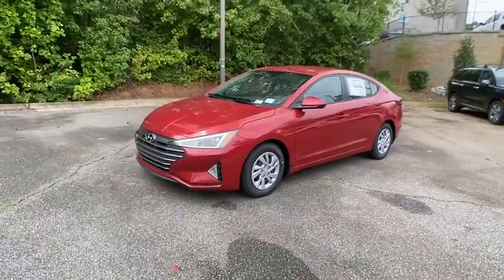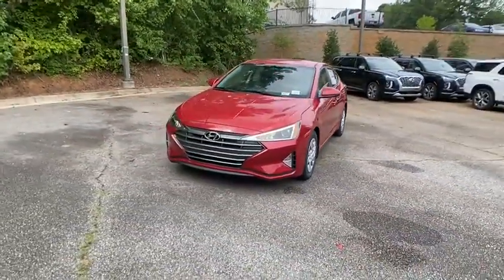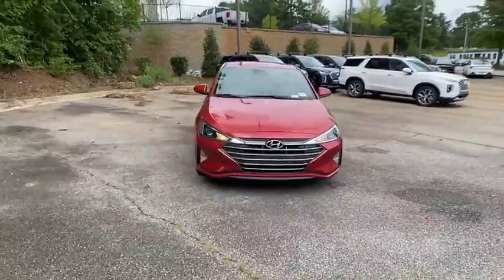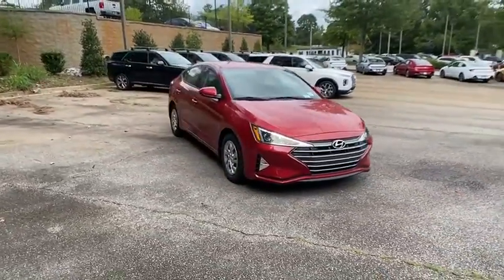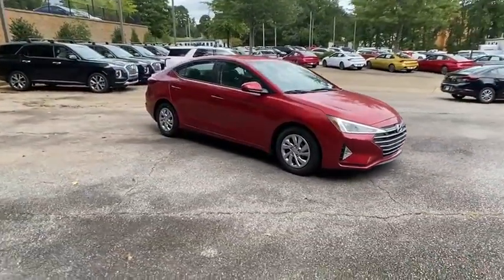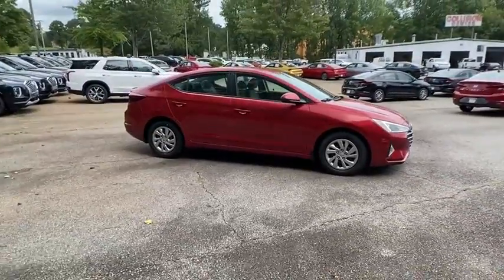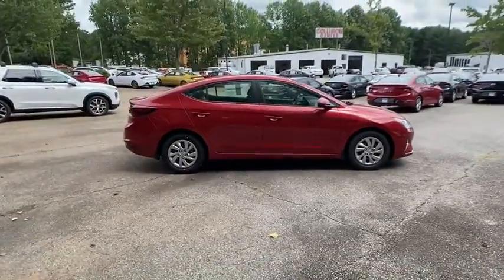2020 Hyundai Elantra Newnan, Peach Tree, Carrollton, Grantville, Palmetto, GA T2Z5997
Scarlet Red Pearl New 2020 Hyundai Elantra available in Newnan, Georgia at  at Southtowne Hyundai Newnan. Servicing the Peach Tree, Carrollton, Grantville, Palmetto, GA area.

800 Bullsboro Dr.

2020 Hyundai Elantra SE Scarlet Red Pearl 4D Sedan FWD IVT 2.0L 4-Cylinder DOHC 16VbrbrTHIS VEHICLE INCLUDES THE FOLLOWING FEATURES AND OPTIONS: Cargo Package (C1) (Cargo Net Reversible Cargo Tray and Trunk Hooks) Option Group 01 6 Speakers ABS brakes Air Conditioning AM/FM radio Automatic temperature control Brake assist Bumpers: body-color Carpeted Floor Mats Delay-off headlights Driver door bin Driver vanity mirror Dual front impact airbags Dual front side impact airbags Electronic Stability Control Exterior Parking Camera Rear Front anti-roll bar Front Bucket Seats Front Center Armrest Front dual zone A/C Front reading lights Front wheel independent suspension Illuminated entry Knee airbag Low tire pressure warning Occupant sensing airbag Outside temperature display Overhead airbag Overhead console Panic alarm Passenger door bin Passenger vanity mirror Power door mirrors Power steering Power windows Premium Cloth Seat Trim Radio: AM/FM Audio System Rear window defroster Remote keyless entry Security system Speed control Speed-sensing steering Split folding rear seat Steering wheel mounted audio controls Tachometer Telescoping steering wheel Tilt steering wheel Traction control Trip computer Variably intermittent wipers and Wheels: 15 x 6.0J Steel w/Covers.brWe offer market based pricing so please call to check on the availability of this vehicle. We will buy your vehicle even if you do not buy ours. Open 7 Days a Week to Serve you. 9-8pm M-F 9-7pm SAT SUN. 1-5pm. SouthTowne is a family owned and operated full-service dealer serving the communities of Newnan Peachtree City Carrollton Griffin LaGrange Columbus Union City Morrow Riverdale Fayetteville and the rest of Greater Atlanta for more than 25 years. We are 100% committed to ensuring this will be the most pleasant car-buying and ownership experience youve encountered. We look forward to the opportunity to earn your business. Price does not include tax tag or title fees. Dealer retains all rebates. Not compatible with special APR. Price does includes: $1250 - Retail Bonus Cash. Exp. 09/08/2020